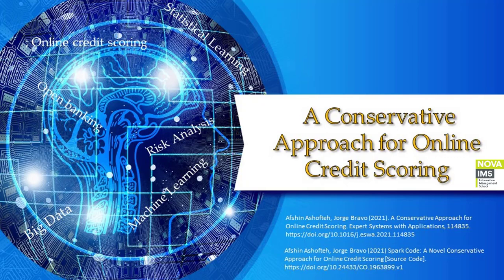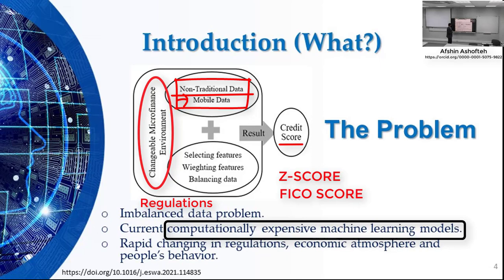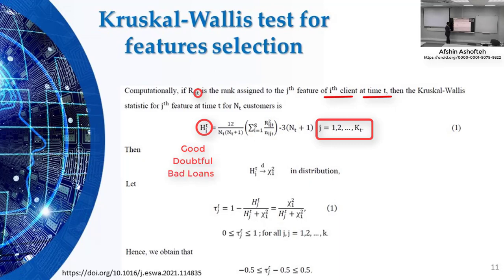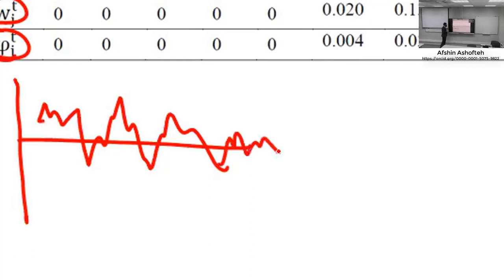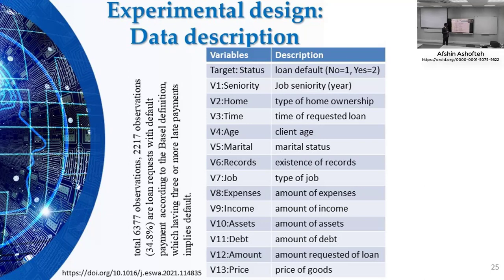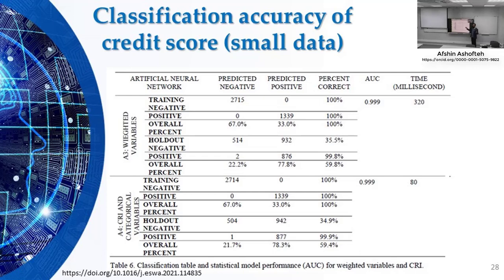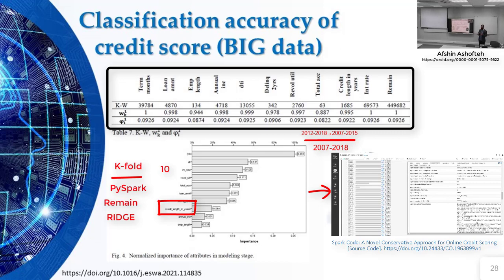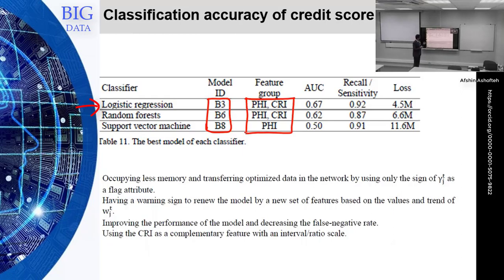A New Machine Learning Approach for Credit Scoring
A presentation about a new machine learning approach for Big Data and online banking.
It is published in a journal with a rank of top 5% in Artificial Intelligence. This paper was also the winner of the First Prize at the International Conference of Risk Management and Design of Experiments in Austria.

Paper: Afshin Ashofteh, Jorge Bravo (2021). A Conservative Approach for Online Credit Scoring. Expert Systems with Applications, Volume 176, 114835, ISSN 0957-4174.

Spark code of this paper: Afshin Ashofteh, Jorge Bravo (2021) Spark Code: A Novel Conservative Approach for Online Credit Scoring [Source Code].